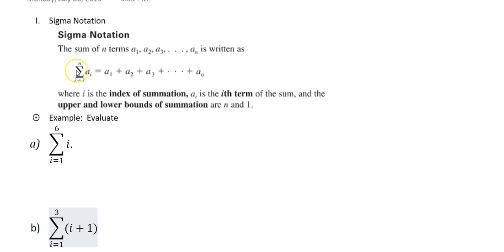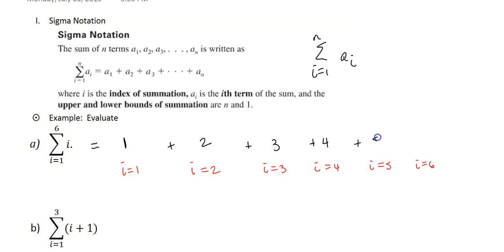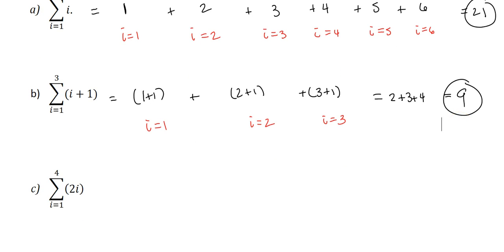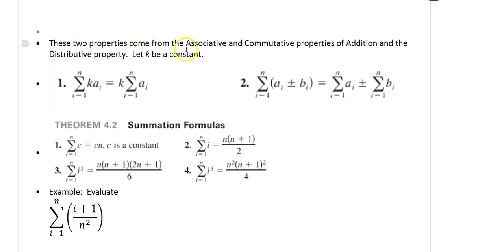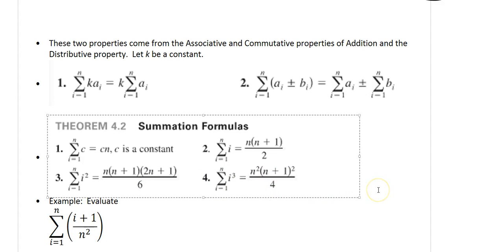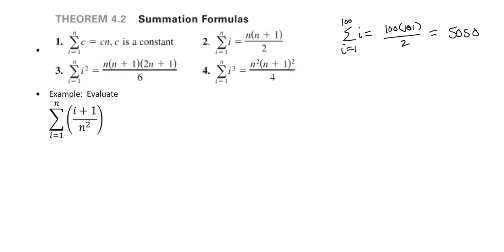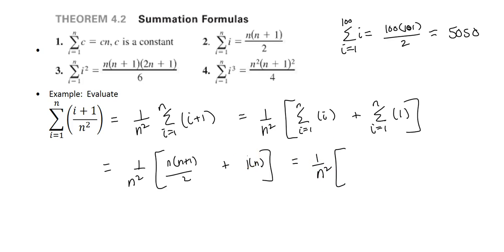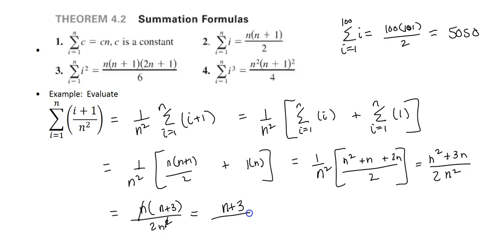MTH 125 Section 4.2 Video #1 Summation